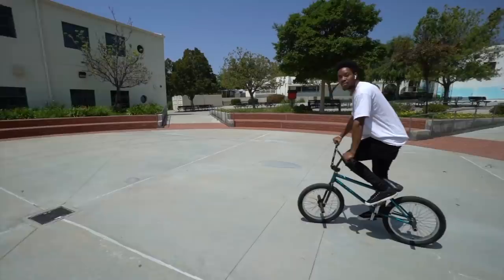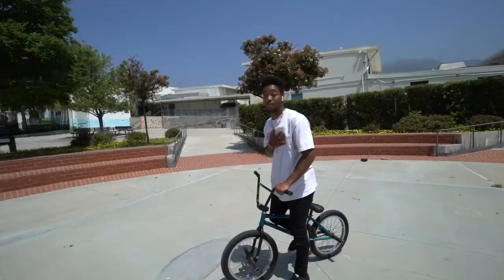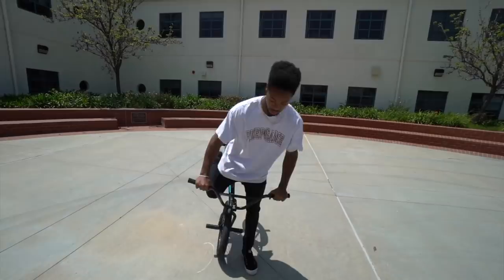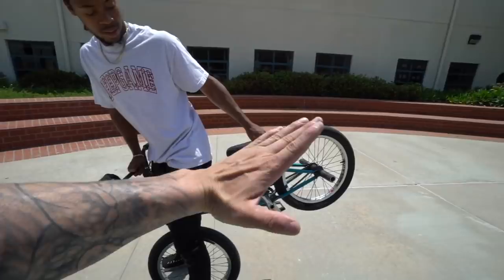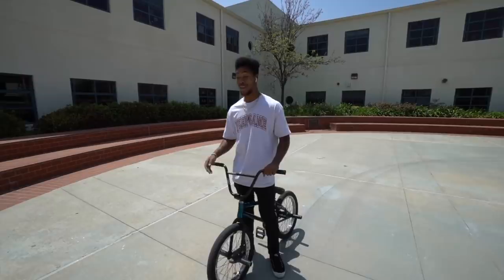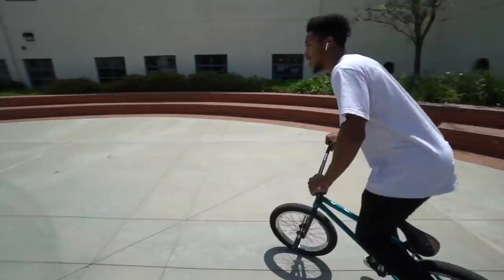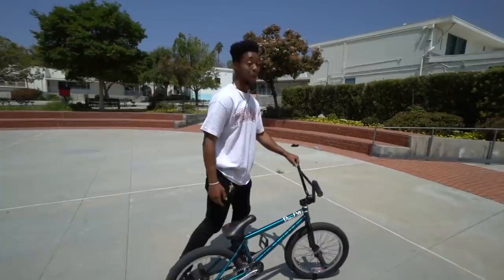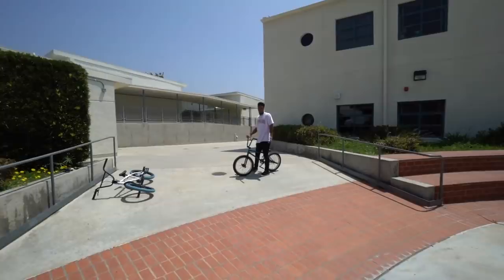HOW TO NOSE MANUAL WITH MARKELL JONES!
Today is Thursday, but for today, we're dropping a HowTo (not on Thursday)and for tutorial of the day, we have the How to nose manual with Markell Jones.

Markell is a boss with the front end and he gives you a very in-depth and helpful guide on how to perfect the nose wheelie!